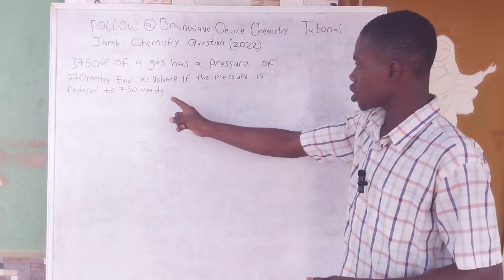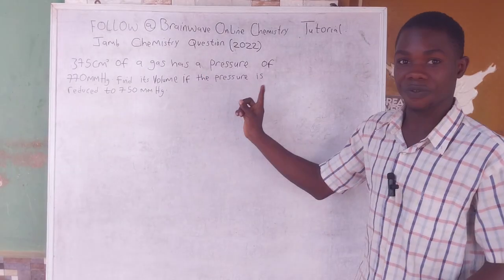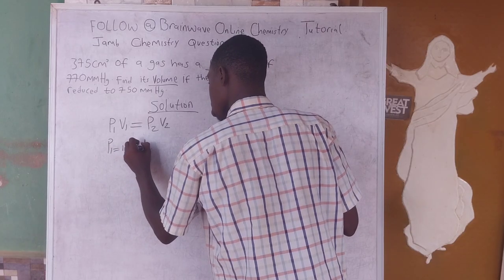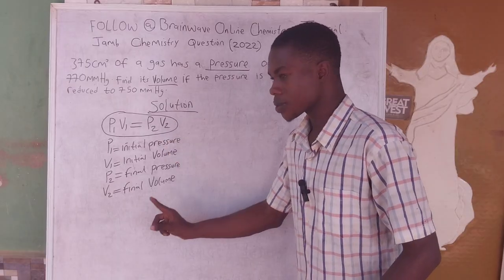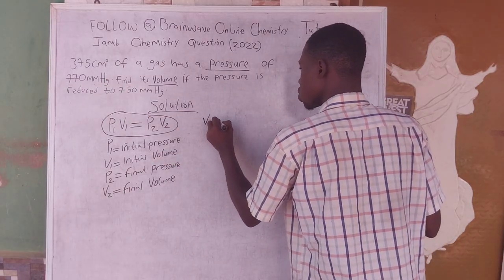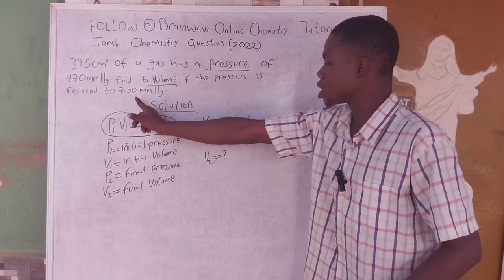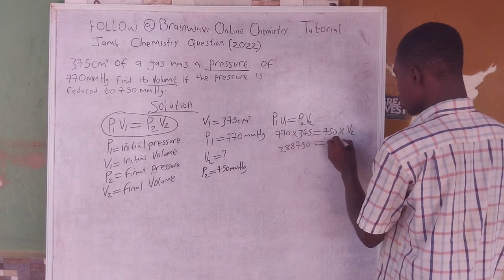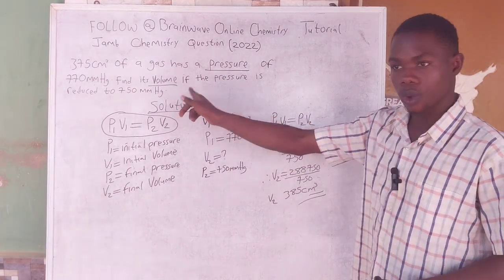laws boyles laws calculations